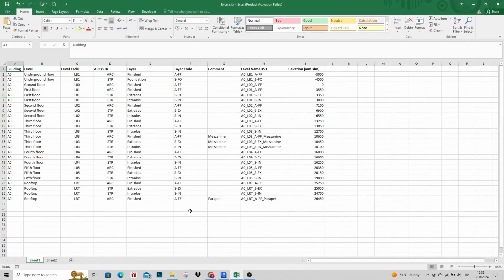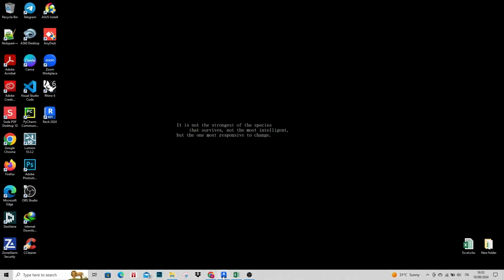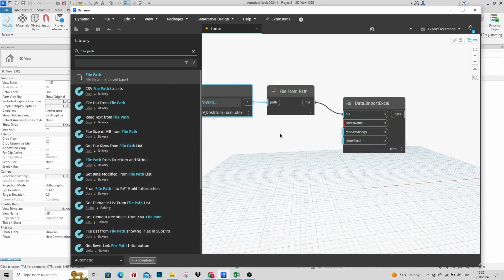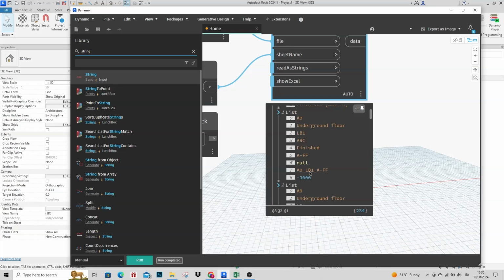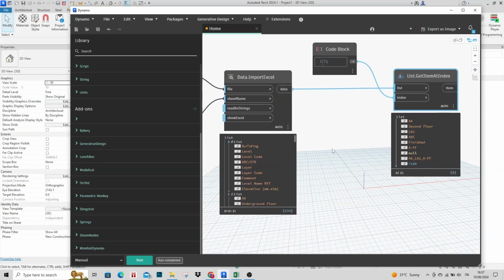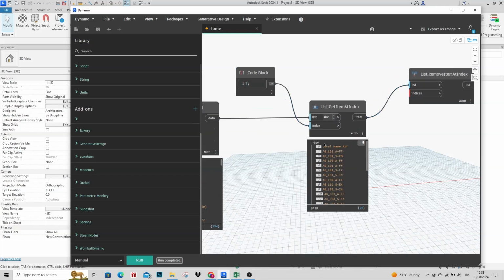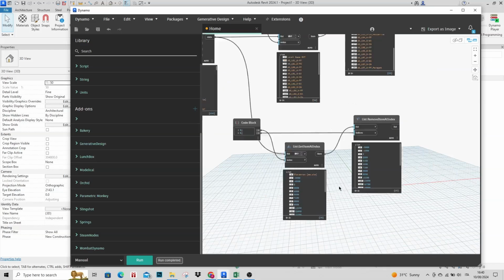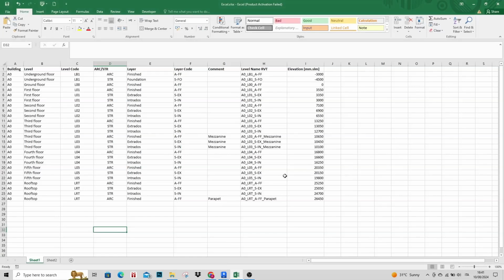08-Dynamo tutorial: Creating levels using data from excel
In this video I am showing how to create levels using dynamo. The workflow is based on the data stored in a excel file where you manage your level names and elevation heights. I write a dynamo script that collects information from excel, modifies lists, and creates levels using just out of box nodes of dynamo.